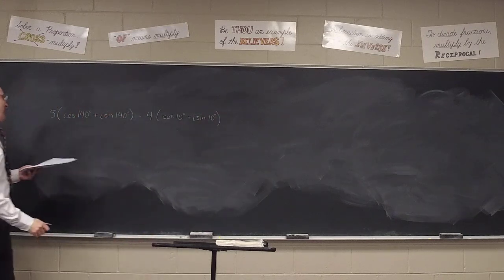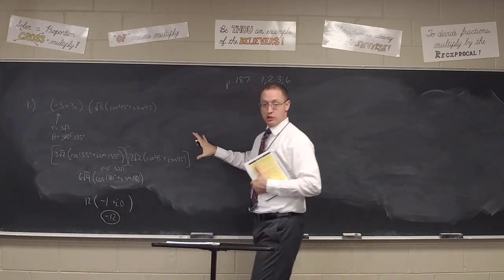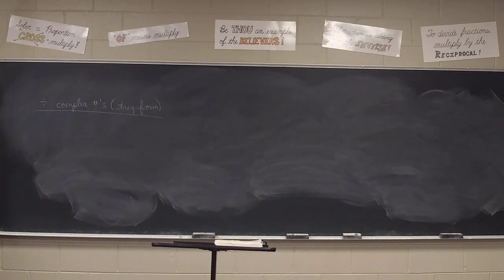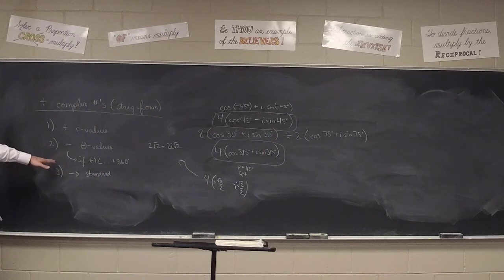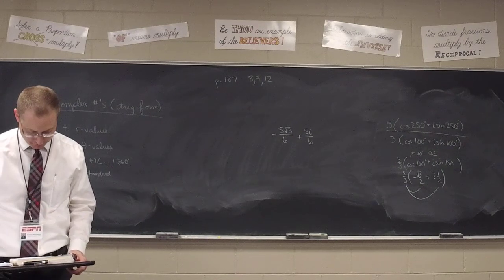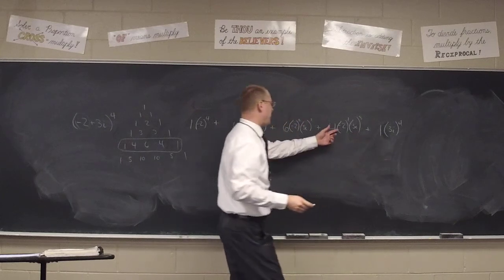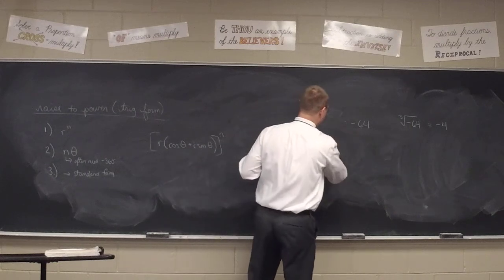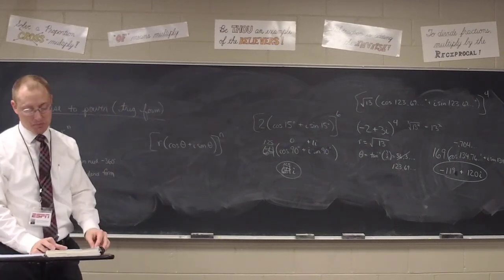Pre-Calculus Lesson 104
trig-form complex numbers: dividing and raising to powers